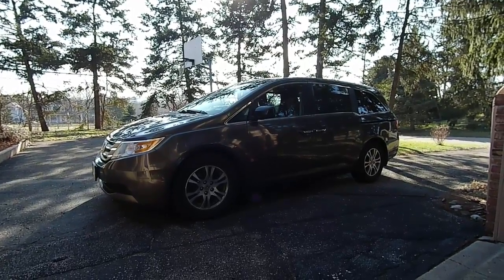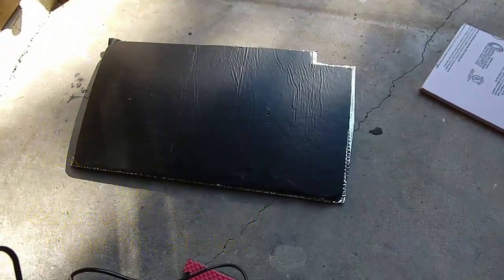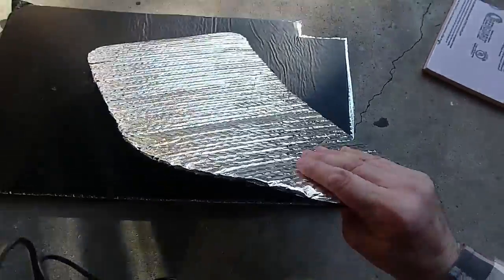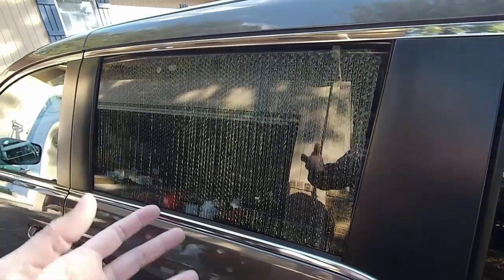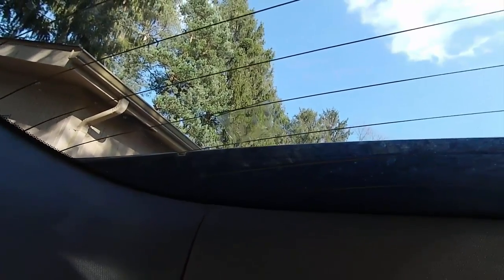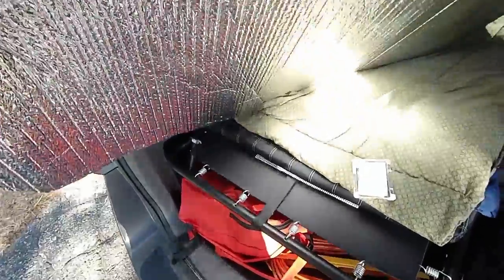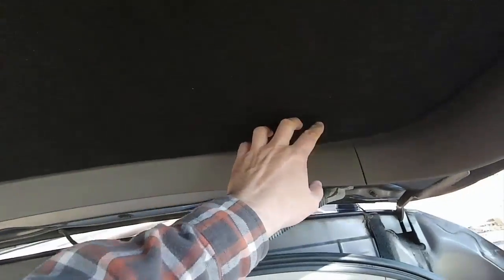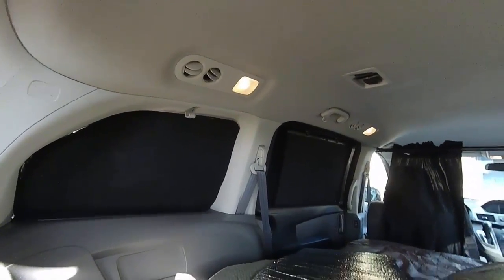Minivan RV Stealth Window Panels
If you are going to travel in a minivan RV, you'll want something on the windows for privacy.  Even better if they are stealthy for urban overnights.  I prefer a blackout panel to a curtain because they give you more room to move around.  These privacy panels are easy to make, durable, and inexpensive.
To see how I made the cold-weather insulated panels shown at the beginning of the video, check out my post at OdysseyCamper.com

Use the minivan you already own, to see the country, then convert it back for normal use.  Use this easy “no build” van build RV, to get out on the road ASAP

Thank you Rick Pawlenty for the idea to make this video!